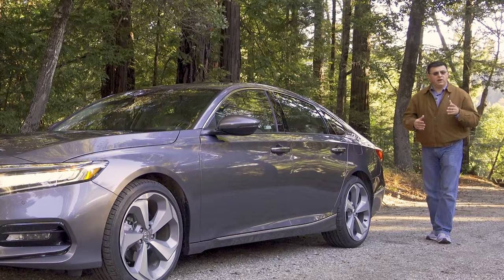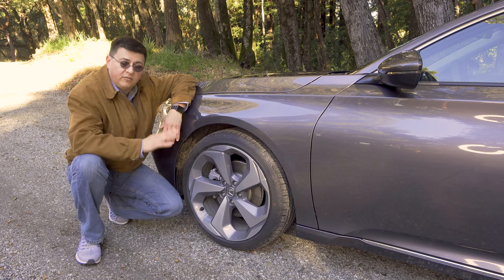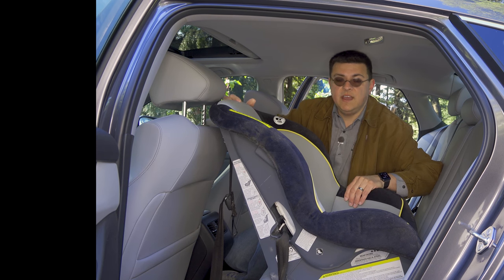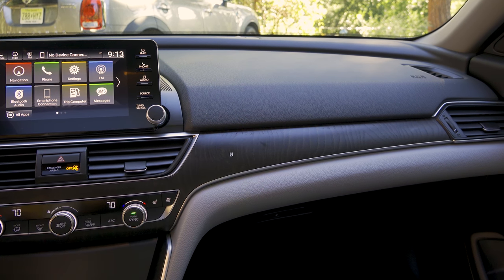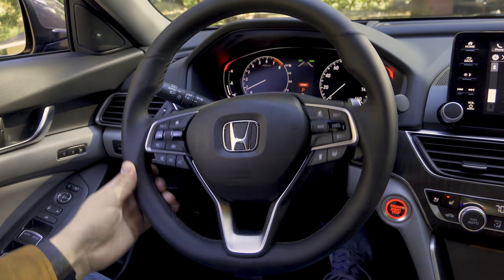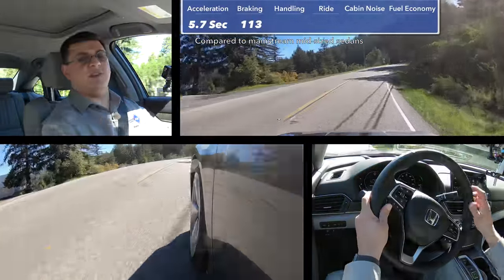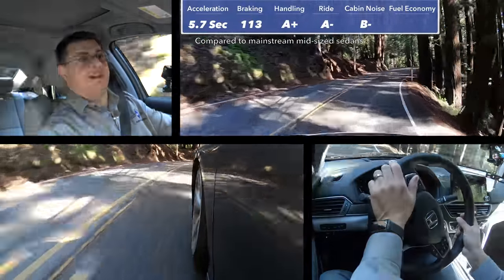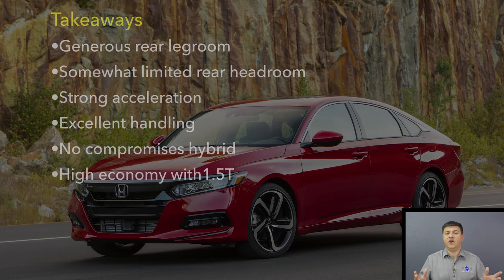2018 Honda Accord 2.0T Review - America's best sedan?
In the epic battle between Toyota and Honda the stakes couldn't be higher (and the final score couldn't be closer) than in the Camry vs Accord fight. For 2018 both companies completely redesigned their mid-sized sedans with a keen eye on the shifting realities of the modern sedan shopper. With this generation of Accord, Honda decided to sharpen their claws with a 2.0L turbo borrowed from their hot-hatch Civic Type R, an all-new 10-speed automatic transmission, more LEDs than Times Square and some adaptive suspension technology borrowed from luxury brands. The result is quite simply the best Accord ever produced. Period. But does that mean it beats the all-new Camry? Yes and no.